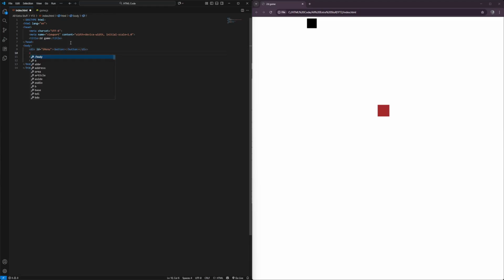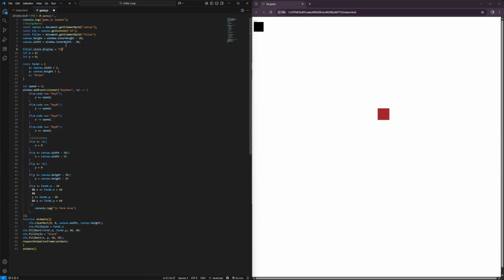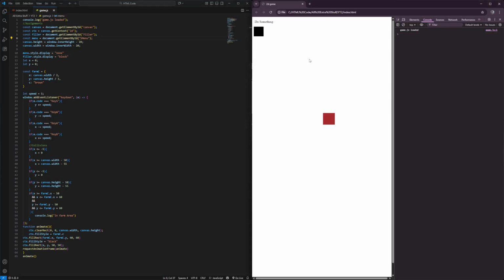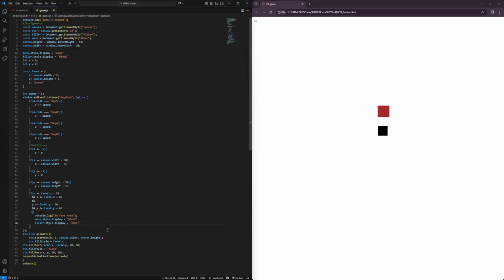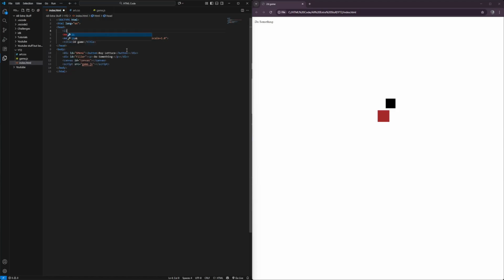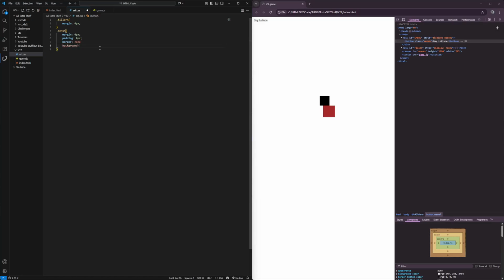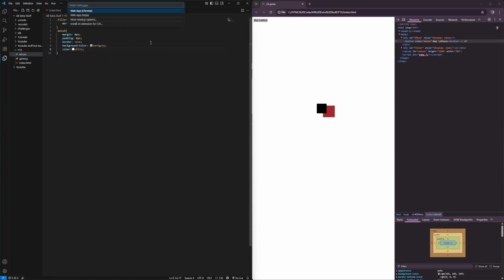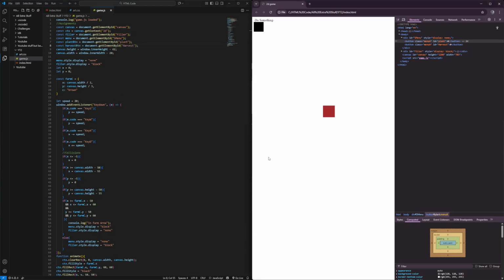Game Creation ep: 1.5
This is the second Episode BTW: the Next Episode will Come out in the next Hour :D